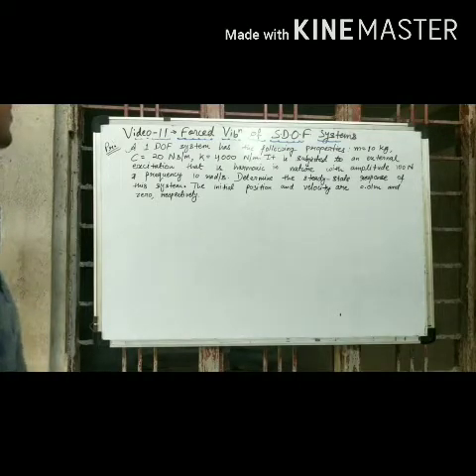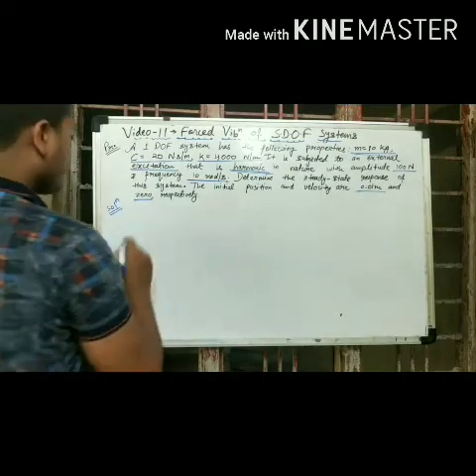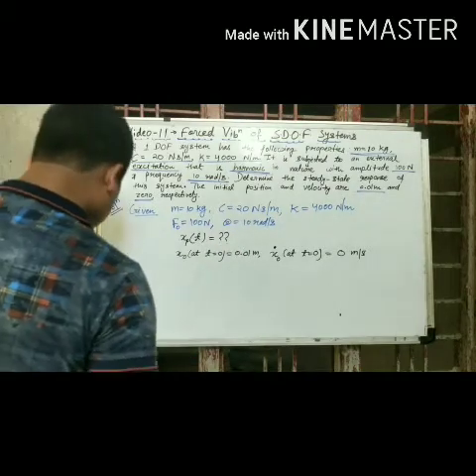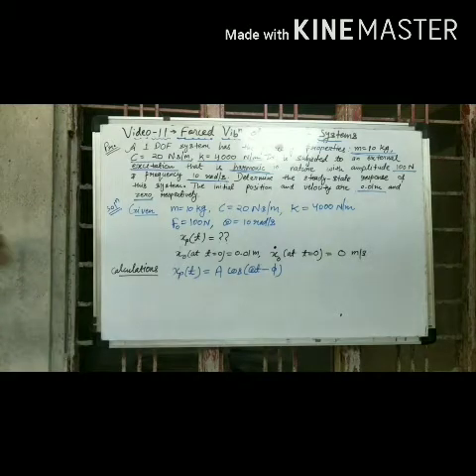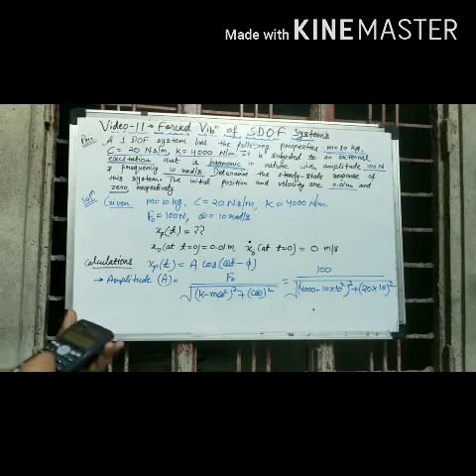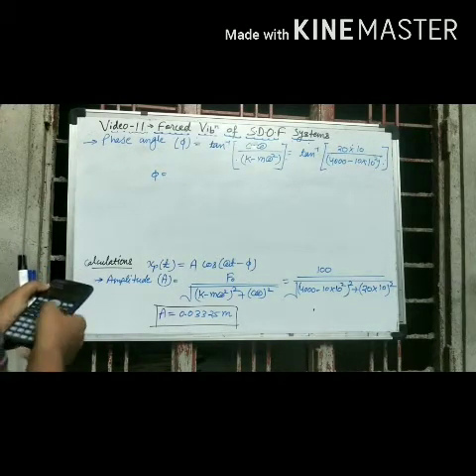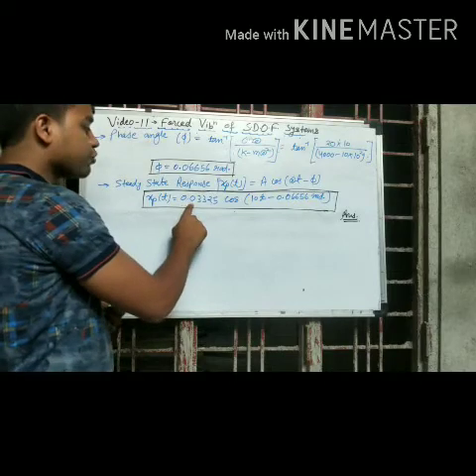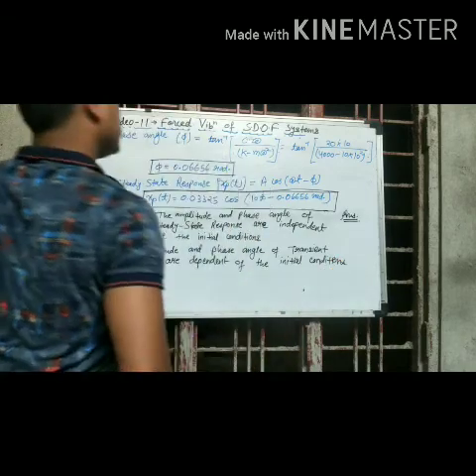Problem 1 on a Damped 1 DOF Spring-Mass System with Harmonic Excitation